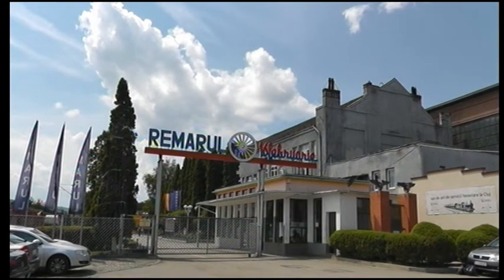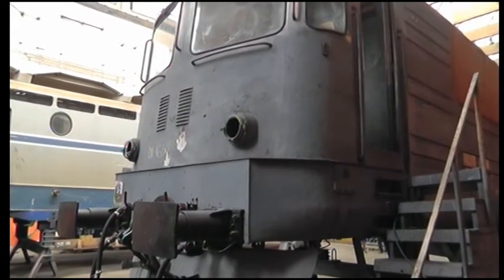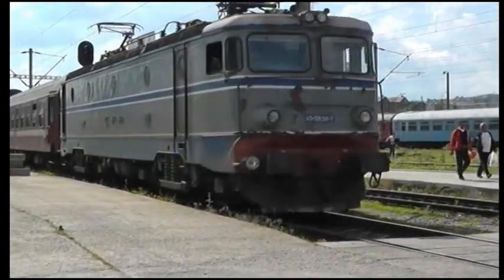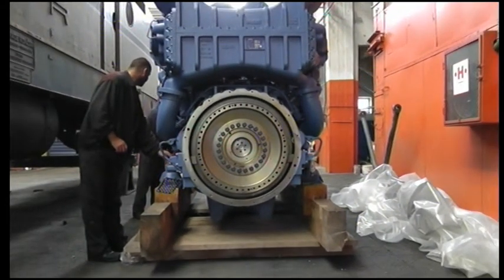Goodbye slowcoach: Mondernization of the Romanian railway network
With over 20,000 kilometers of track, Romania has more railway lines than any other European country - but many of its locomotives and railcars are well past their
best. They are now being upgraded with mtu engines and Powerpacks.